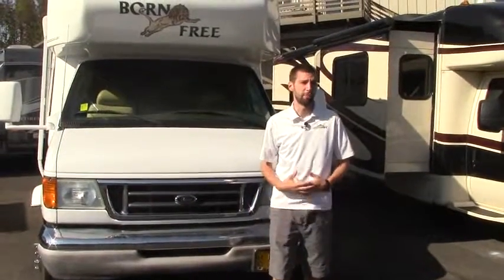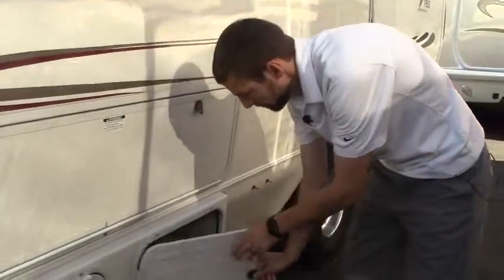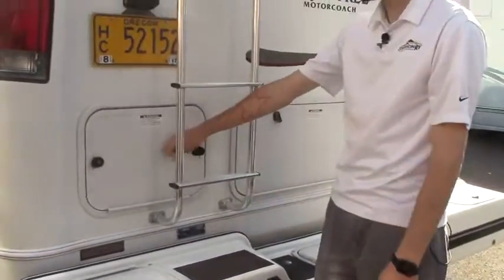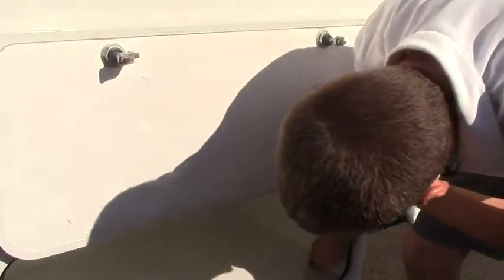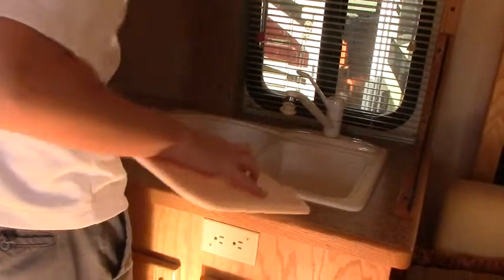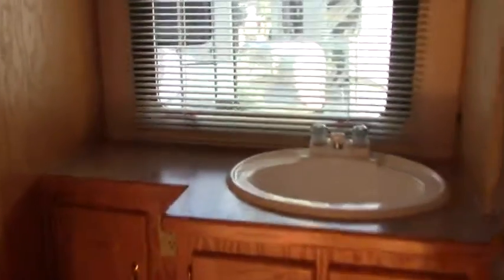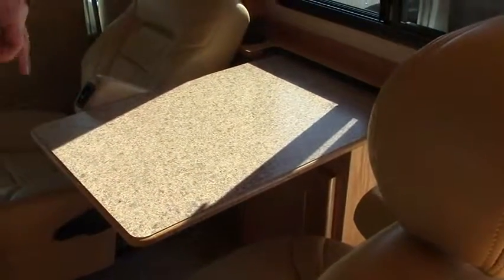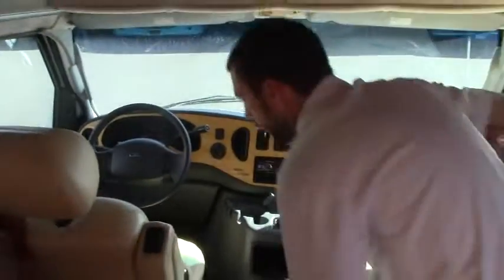9260 2004 Born Free